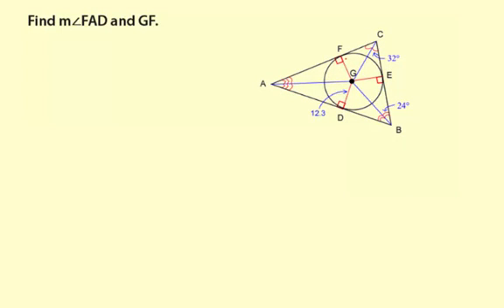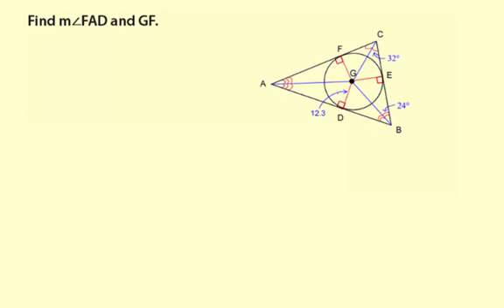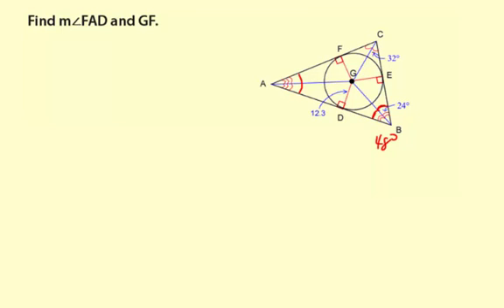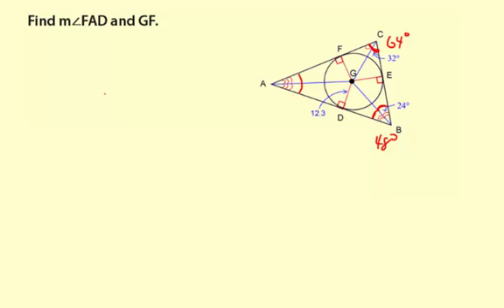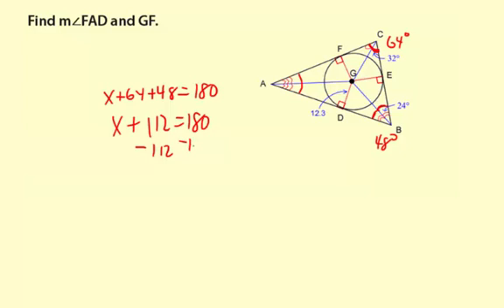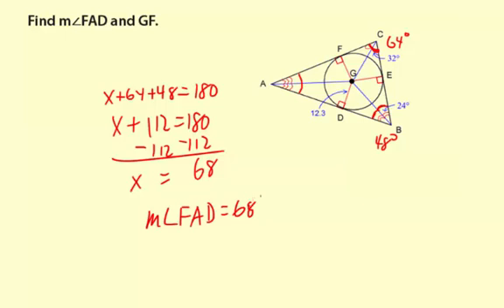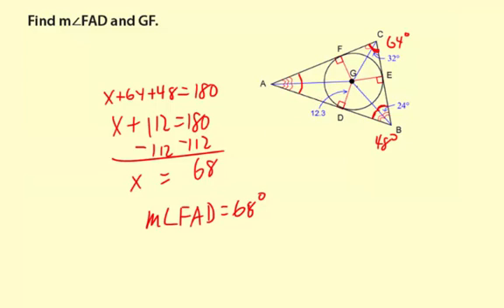10angleBisectorTriangle2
Applying the incenter